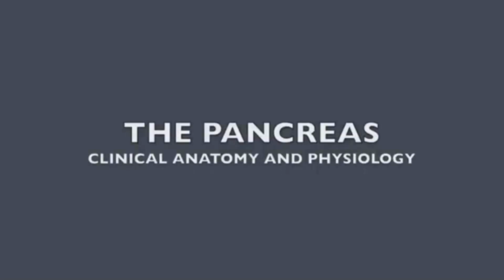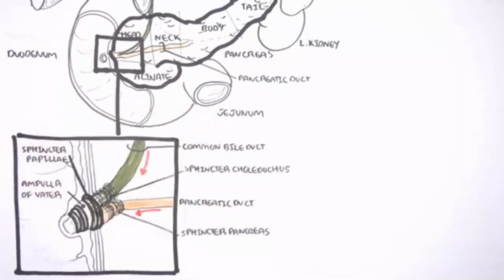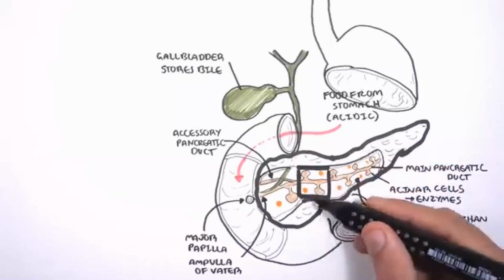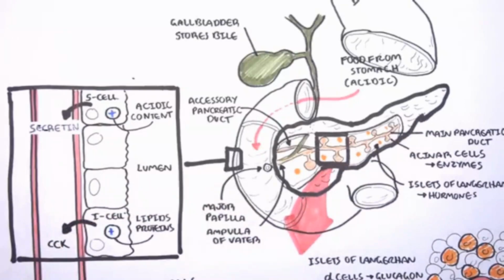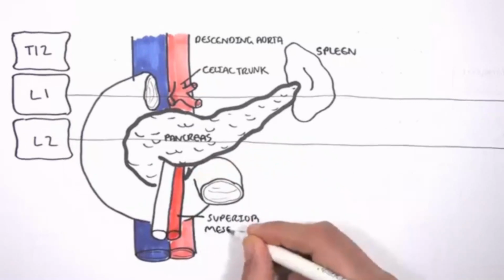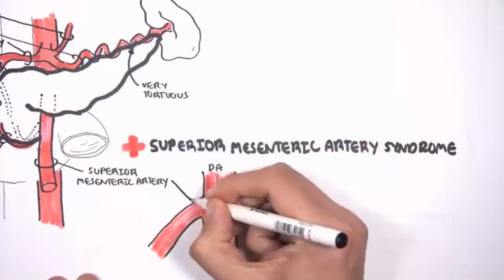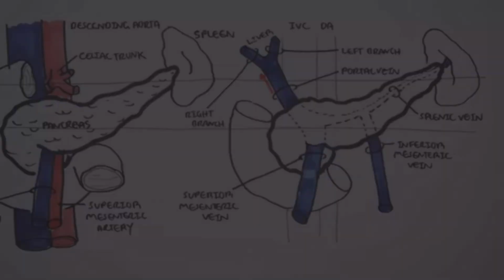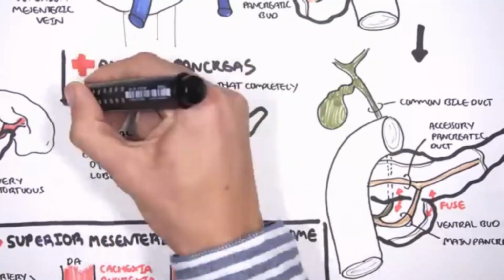5 Simple Tricks to Boost Your Knowledge of Pancreas Function Quickly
5 Simple Tricks to Boost Your Knowledge of Pancreas Function Quickly. Dive deep into the world of Pancreas Clinical Anatomy and Physiology with our comprehensive blog. Discover the latest research and advancements in understanding this vital part of the human body, 5 Simple Tricks to Boost Your Knowledge of Pancreas Function Quickly.